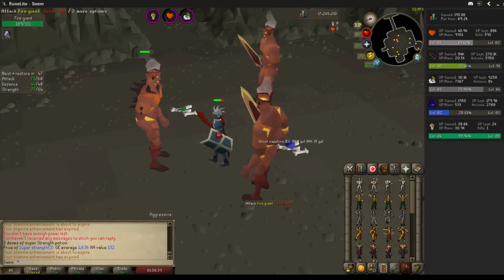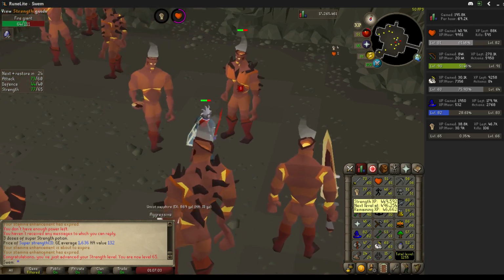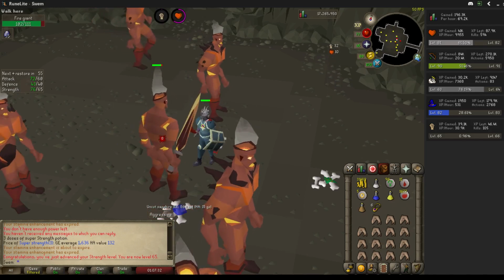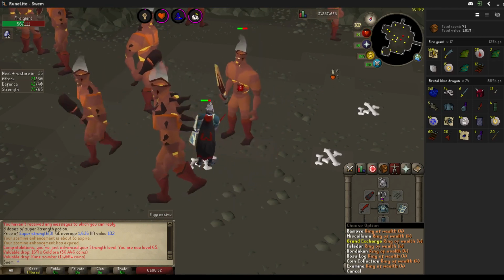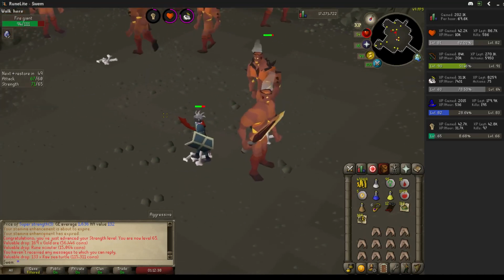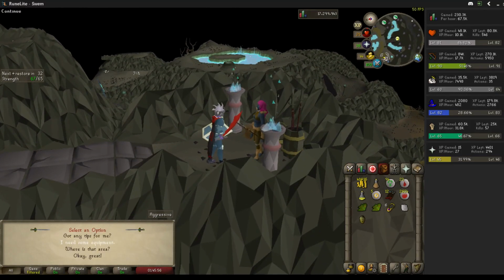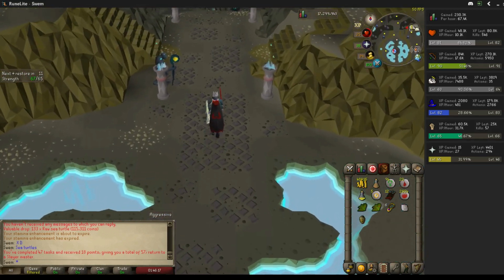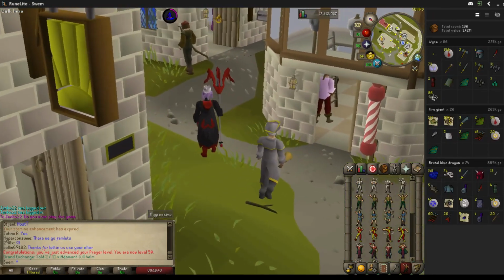NEW LOW LEVEL MONEY MAKER KEBOS LOWLANDS OSRS OLD SCHOOL RUNESCAPE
Old school runescape low level money maker